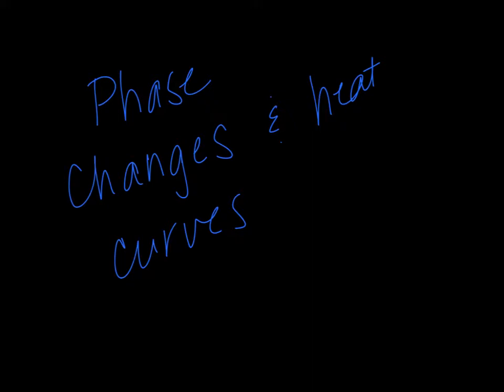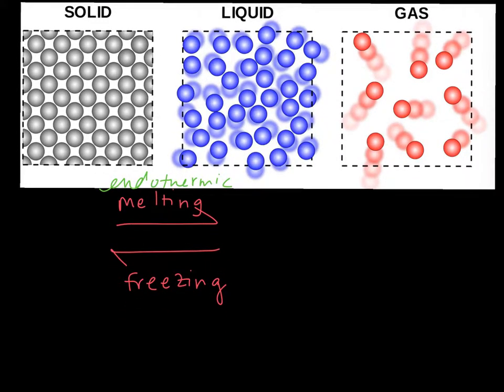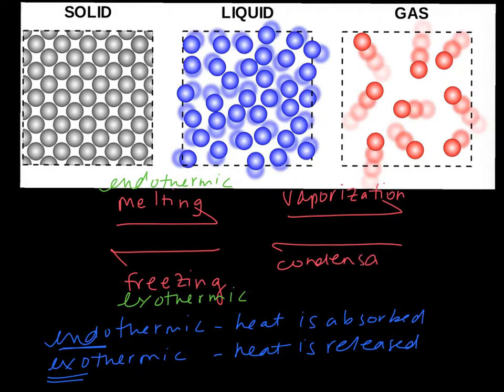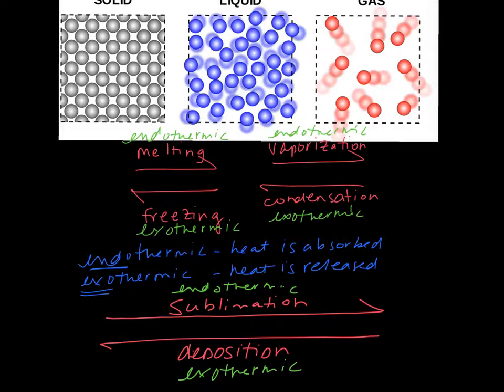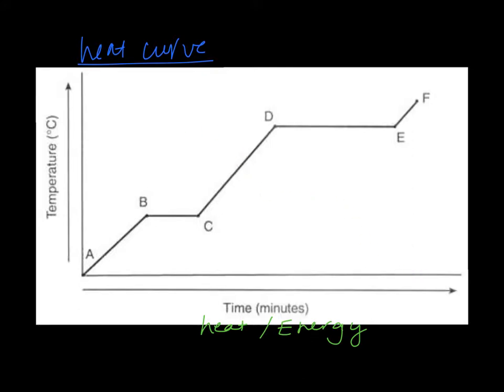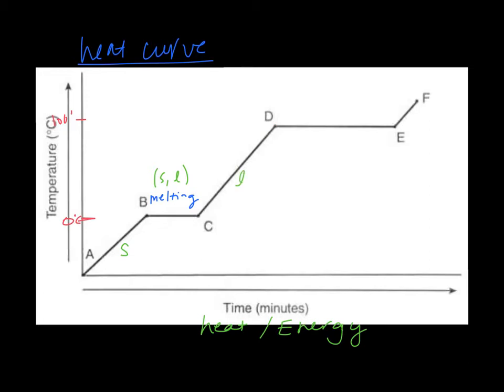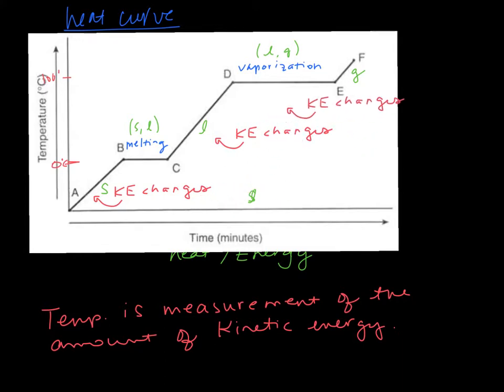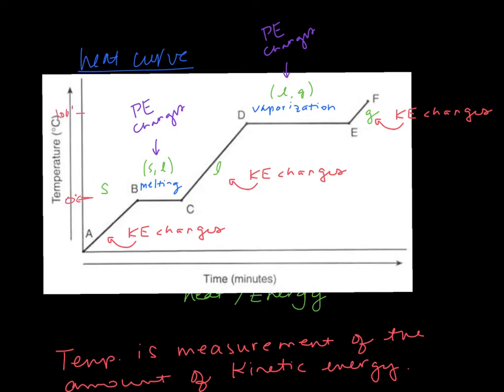phase changes and heat curves